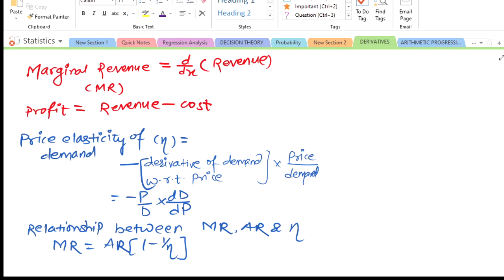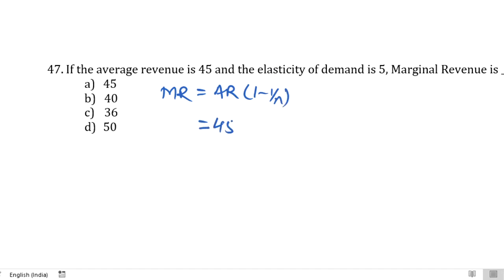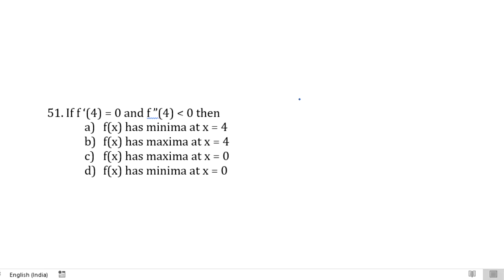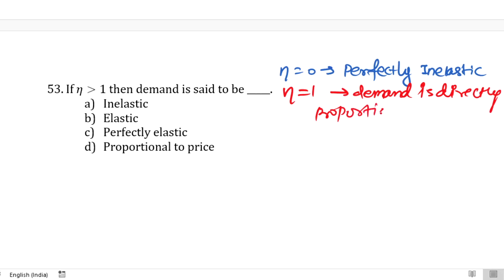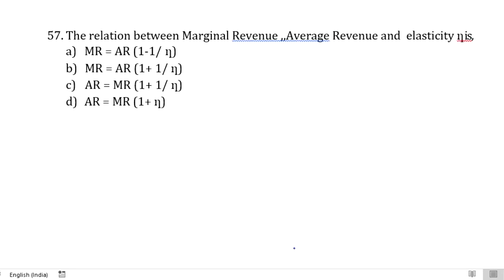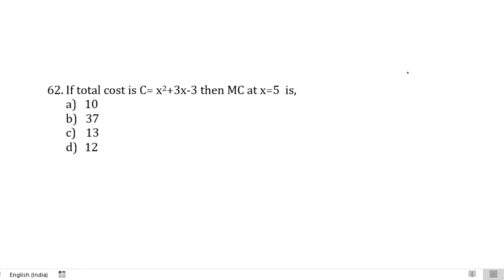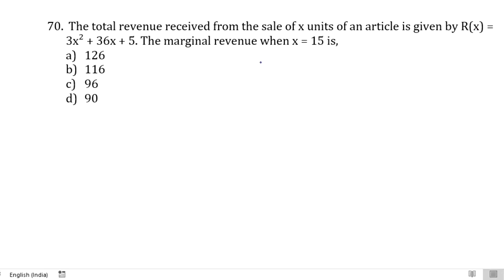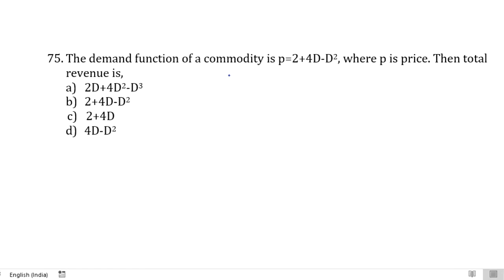MCQ DERIVATIVES II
Derivatives
Application of Derivatives MCQ